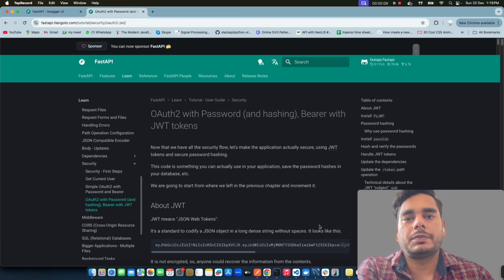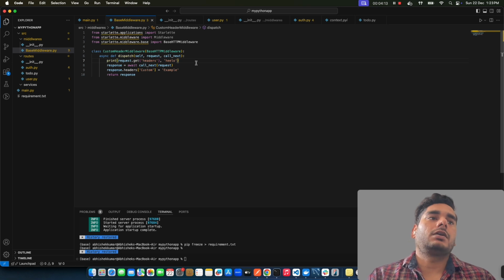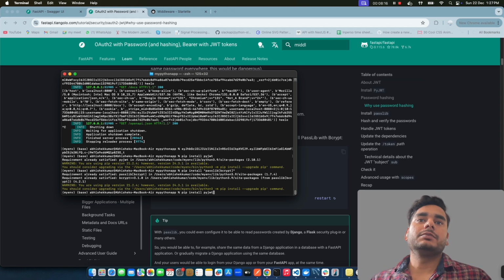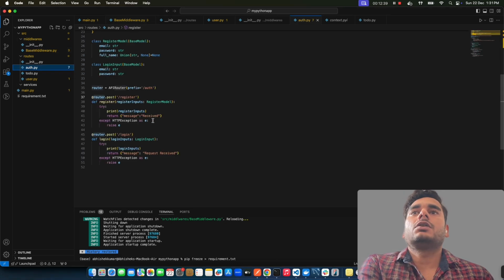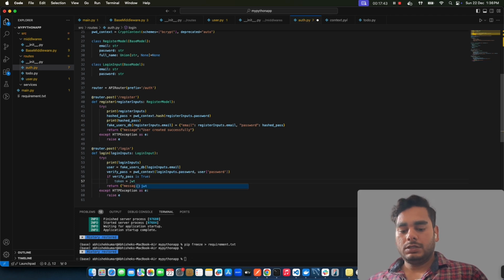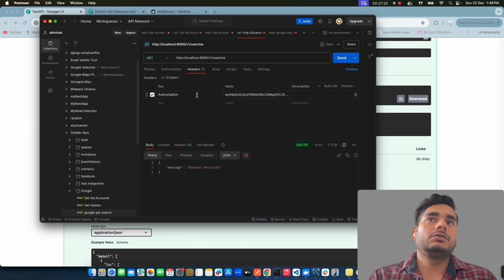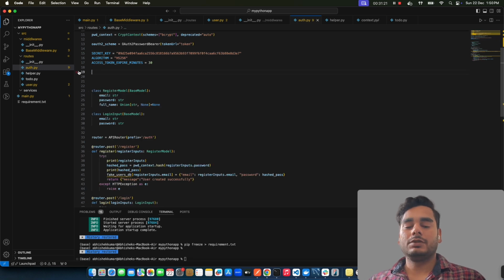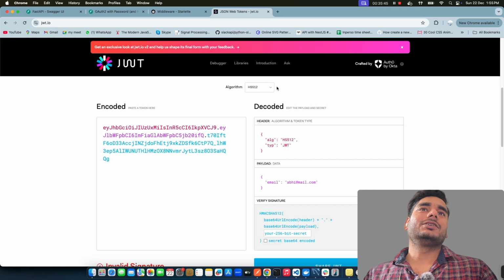FastAPI - 04 | Authentication (JWT), login and register